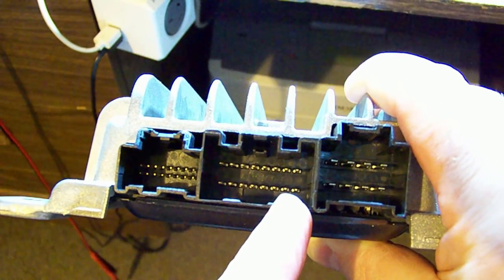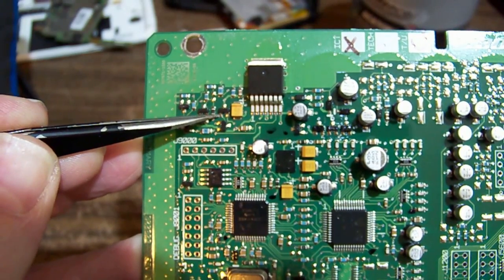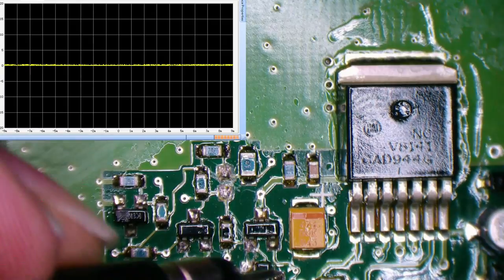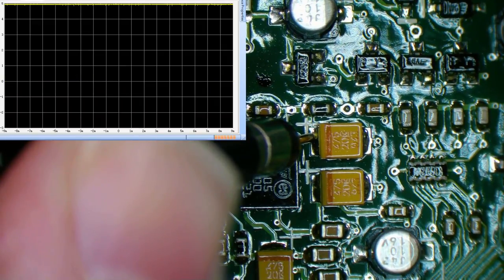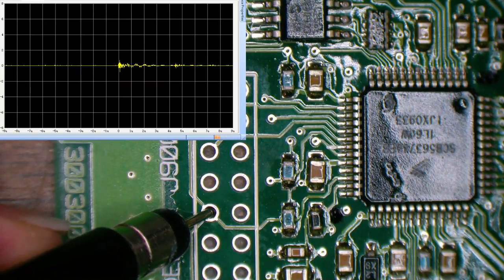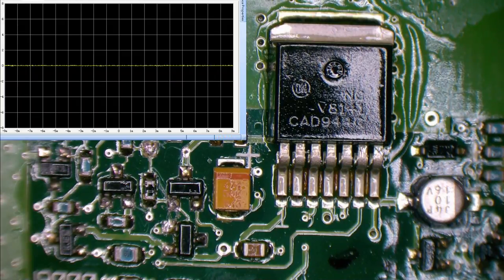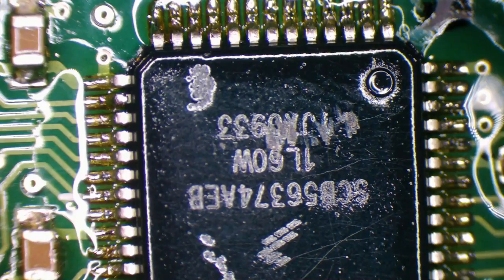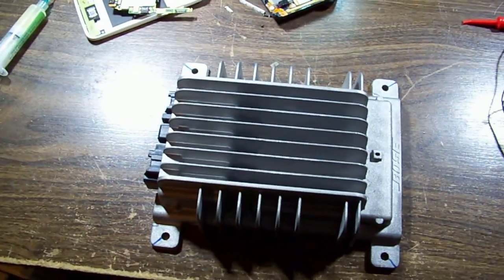Mazda 3/axela bose audio amplifier repair part 1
In this first part, using no schematic, we hypothesize what's wrong using our brain and datasheets to make an educated decision.

TL866II PLUS universal EEPROM programmer